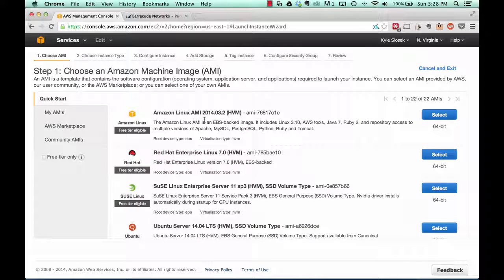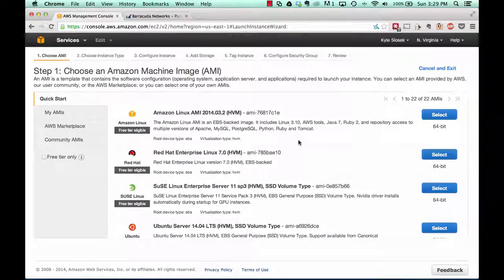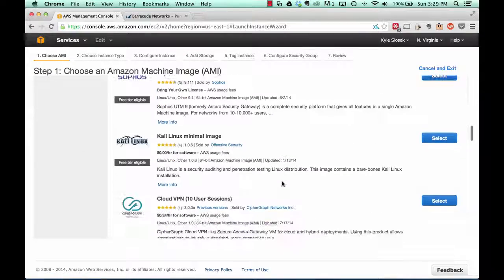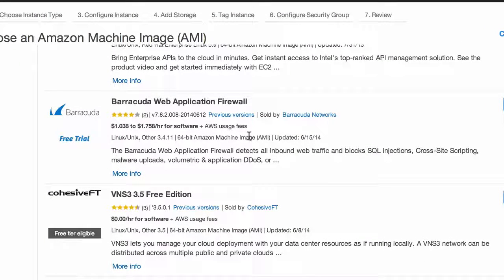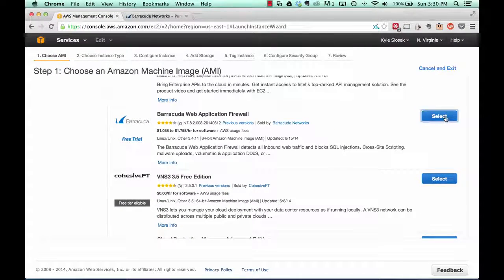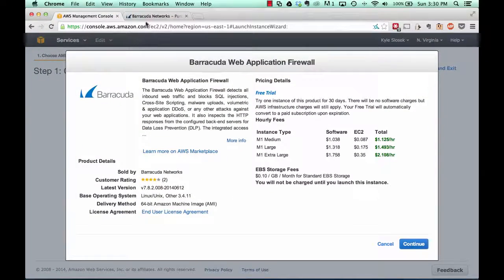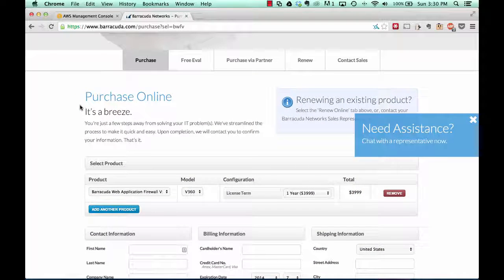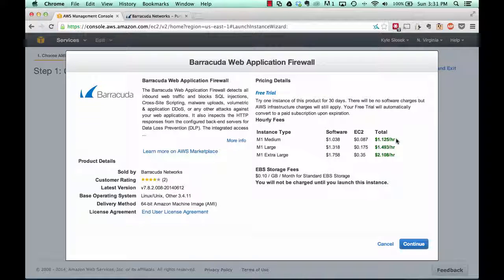17 17 Pre Built Amazon AMIs